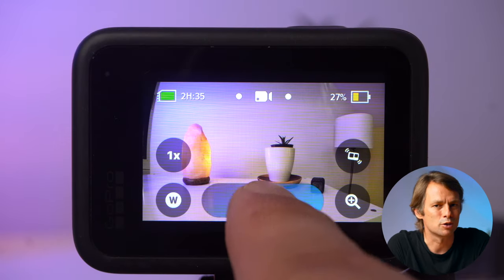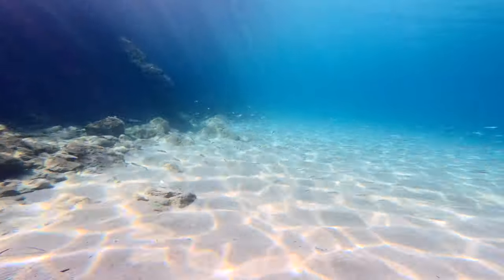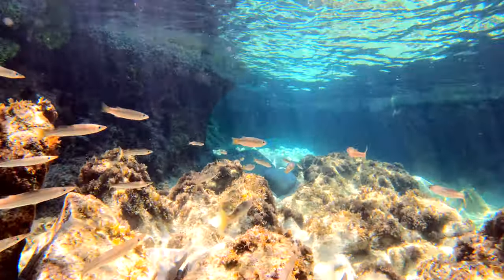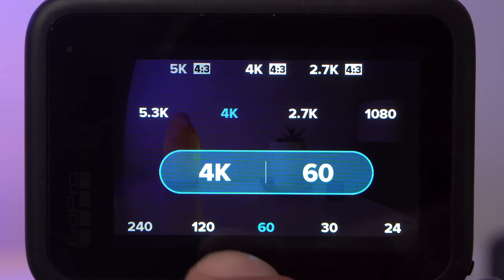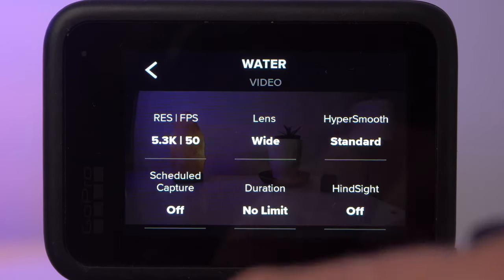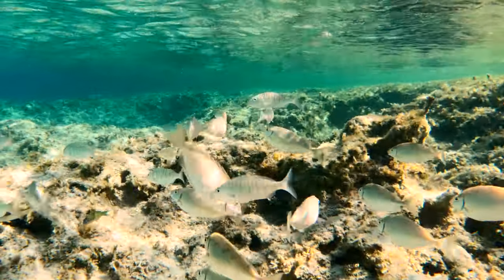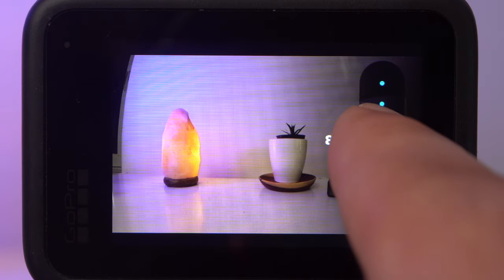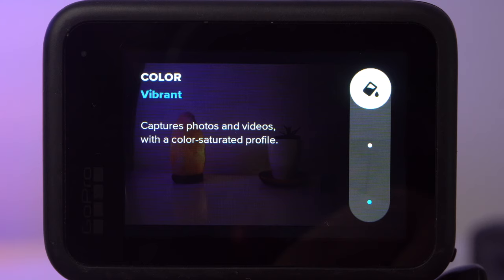The BEST GoPro Underwater Settings! Hero 10 & Hero 11, Hero 12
In this video I show you the best settings and give you some tips & tricks on how to take great GoPro underwater shots. This will work for the GoPro Hero 11, Hero 12 as well as the Hero 10 and older versions of the GoPro!

- GOPRO CAMERAS-
GoPro Hero 11
GoPro Hero 11 Mini
GoPro Hero 10
GoPro Hero 10 Bundle

- UNDERWATER ACCESSORIES -
GoPro Mount Kit (with yellow handgrip)
GoPro Handler (floating handgrip)
GoPro Waterproof Pole
GoPro Underwater Housing: ​​
Polar Pro Underwater Filter